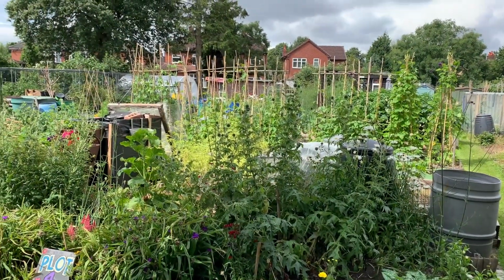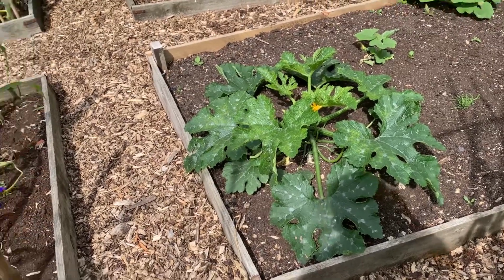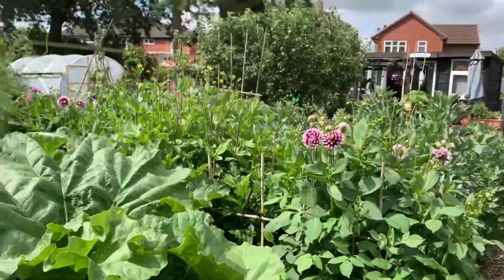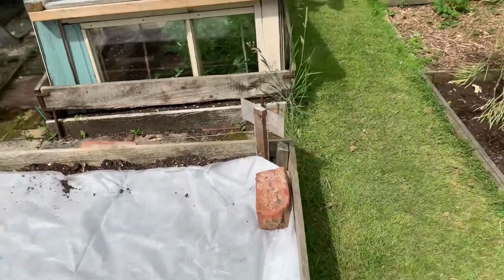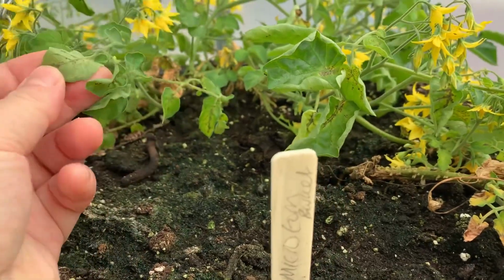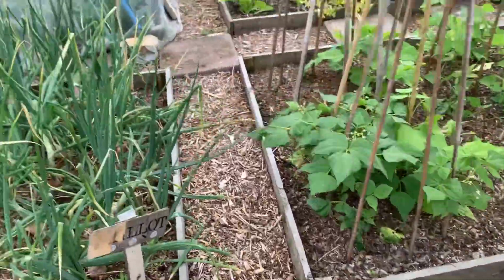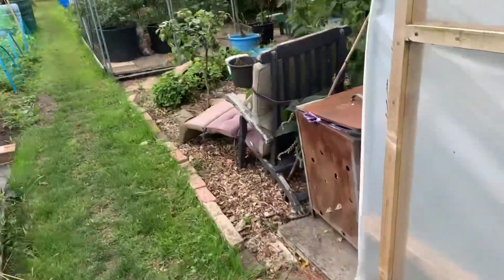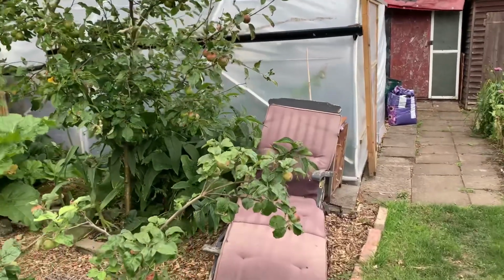We have been unwell: 2 weeks no weeding: How bad is the plot?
Rachel takes a look at the plots after we haven’t done any work for two weeks due to being unwell. In fact, it is nearer 3 weeks since we actually did any weeding! Luckily it is not too bad and won't take much effort to get it all tidy.

At Don't Crop Me Now we have 500sq.m of space comprising 1 full plot and 2 halves and follow a 'No Dig' method in raised beds. We grow a wide range of fruit, veg and flowers which supply our kitchen all year round. We are not fully self-sufficient, but we shop very rarely.

Tomato and Vegetable Growbag Pots
12" Easy Fill Hanging Baskets